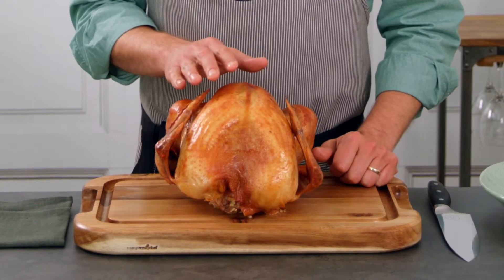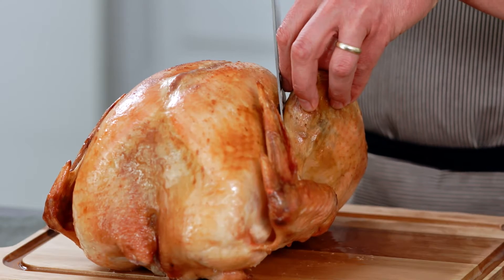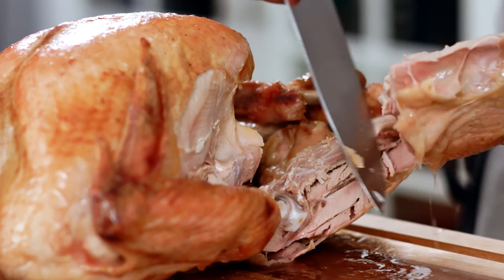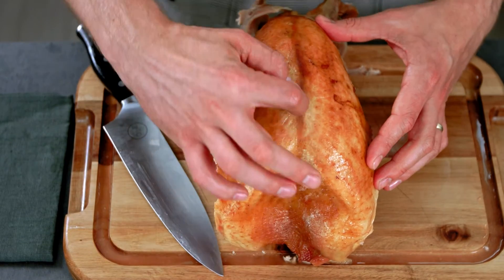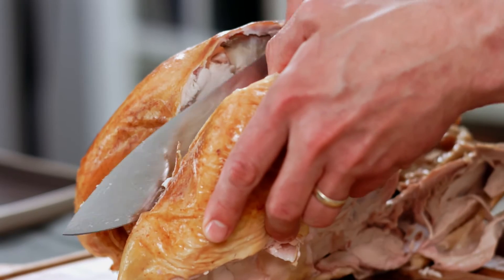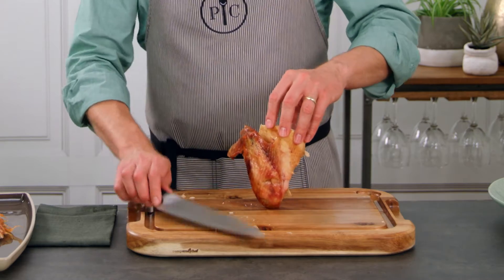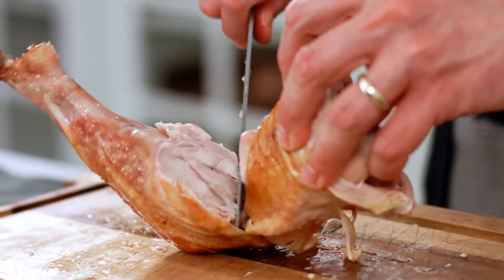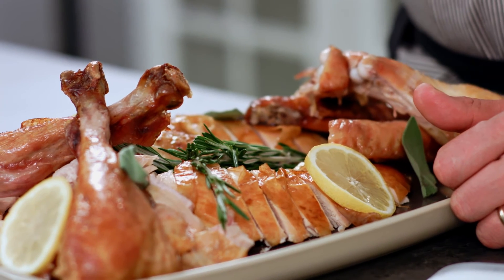How to carve a turkey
Carving a turkey can seem a little intimidating, but have no fear! Watch this quick video and see just how easy it can be.